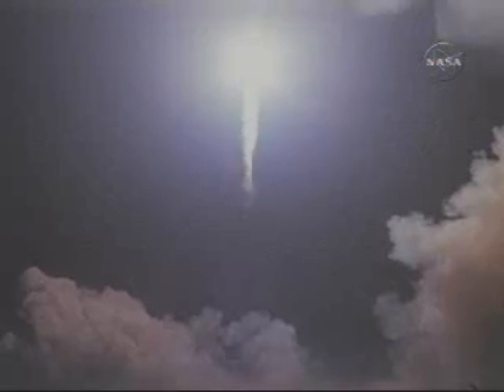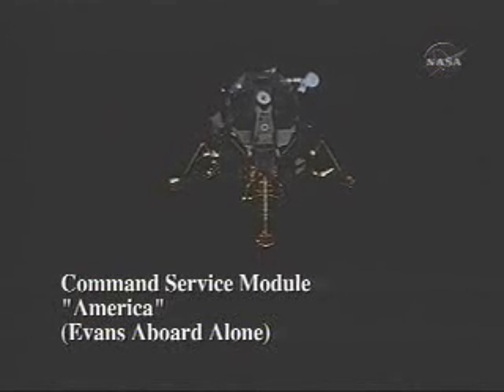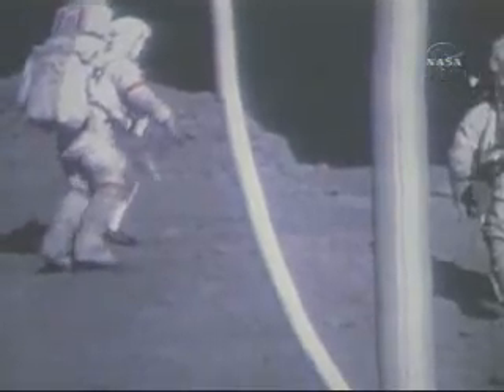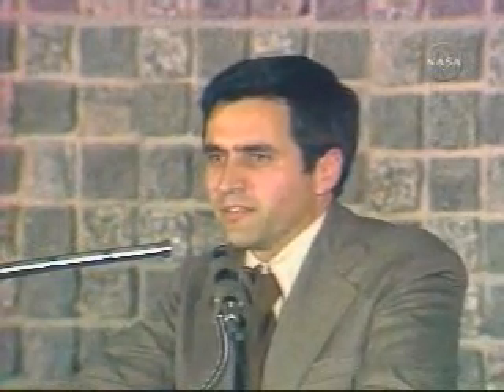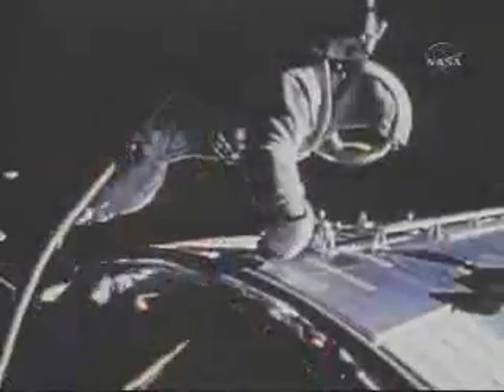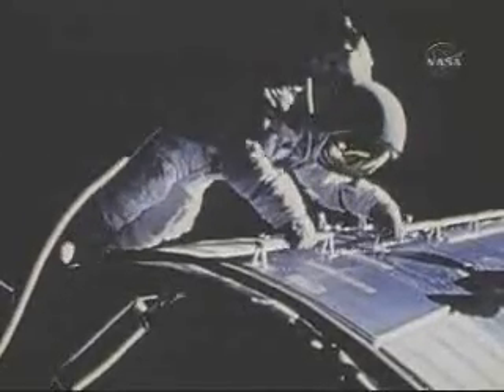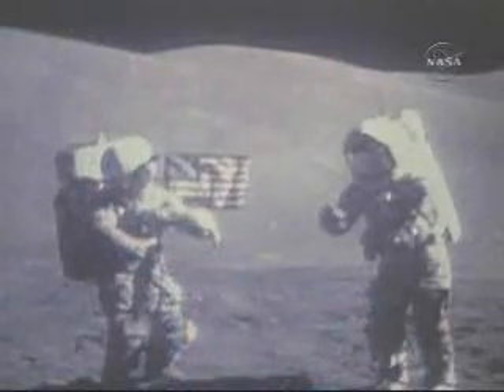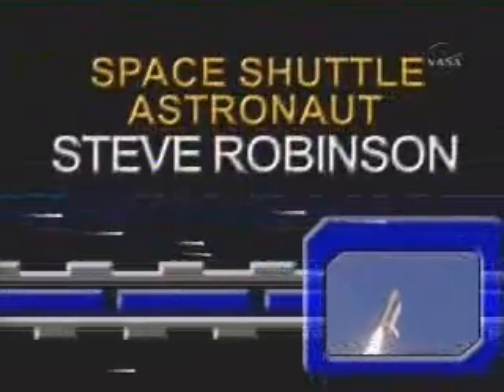Last Man on the moon sang on the moon: Cernan and Schmitt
Gene Cernan and Harrison Schmitt
Gene Cernan : Last Man on the moon thus sang on the moon.